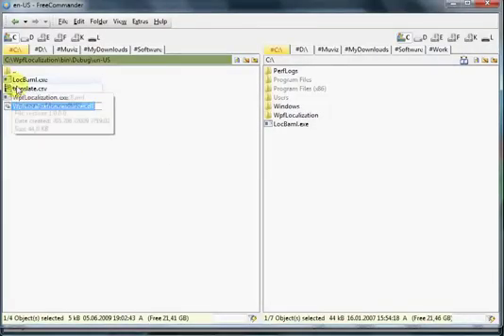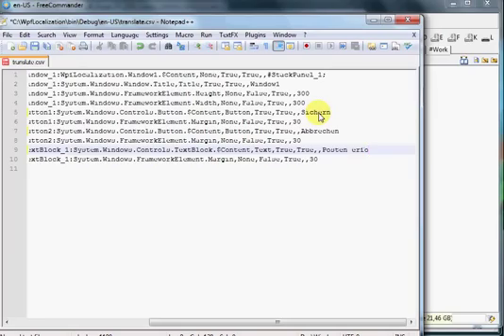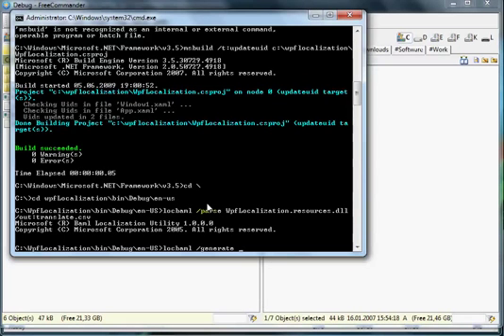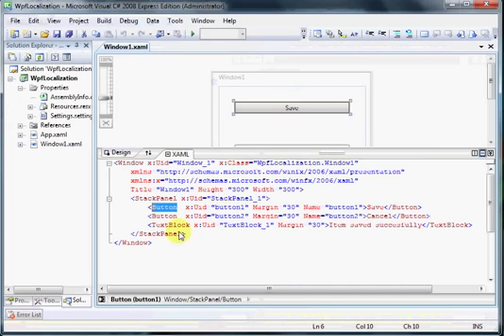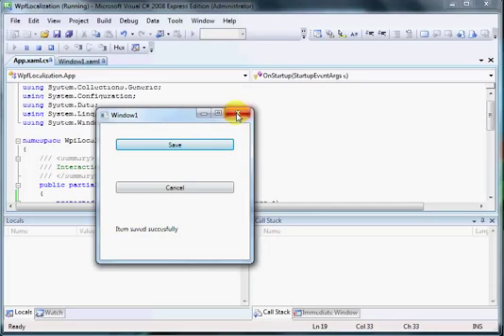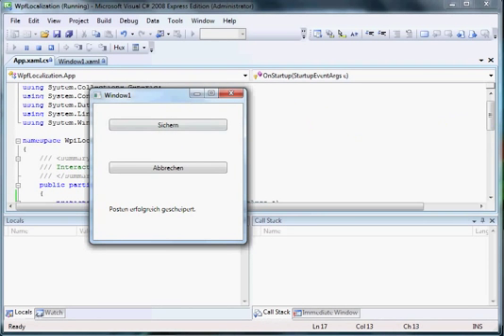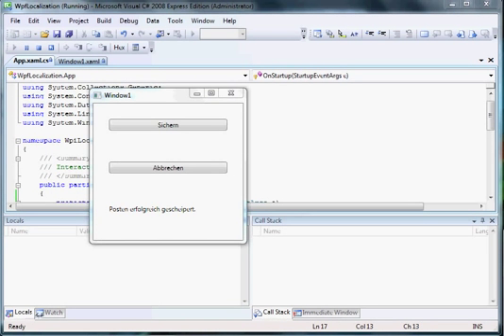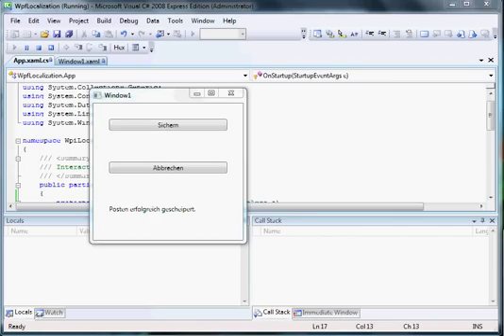WpfLocalization Part II avi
Localization in Windows Presentation Foundation. More details on http:\\alinberce.wordpress.com